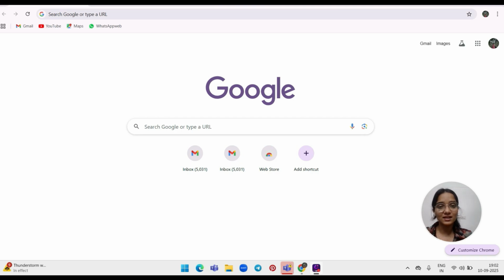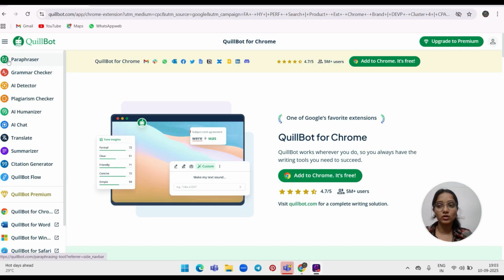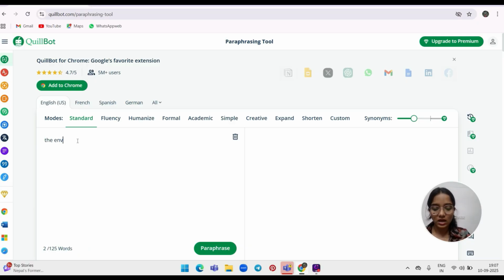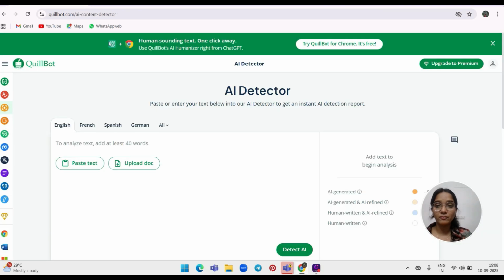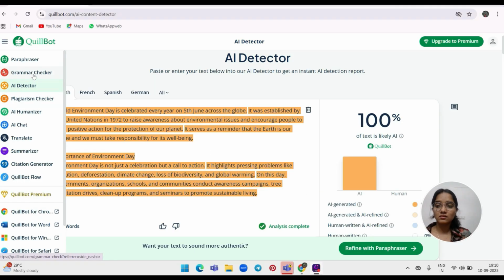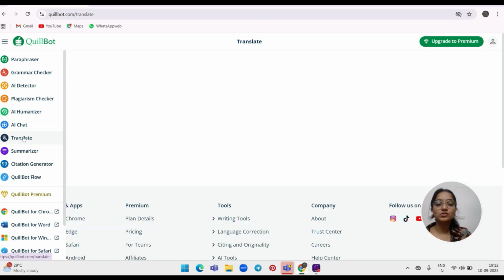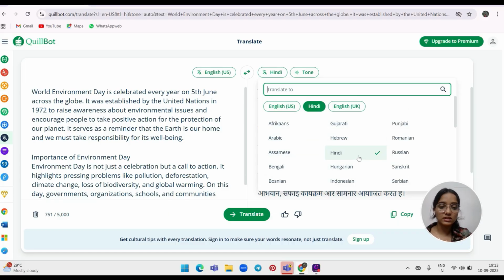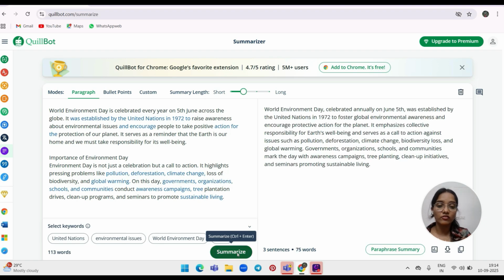QuillBot for Teachers | Create & Improve Lesson Plans, Worksheets & Assignments Easily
Simplify teaching with QuillBot! Effortlessly rewrite lesson plans, worksheets, and assignments. The AI writing tool every teacher needs to save time and make teaching more engaging.